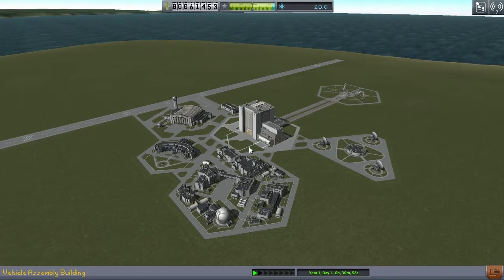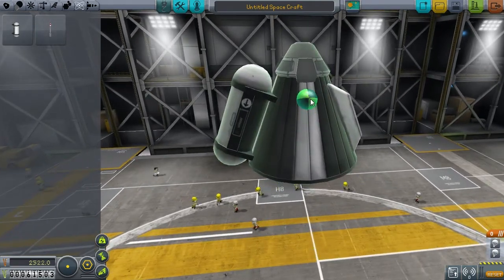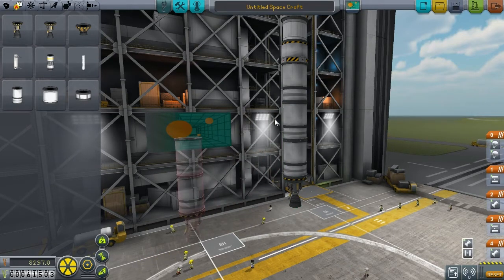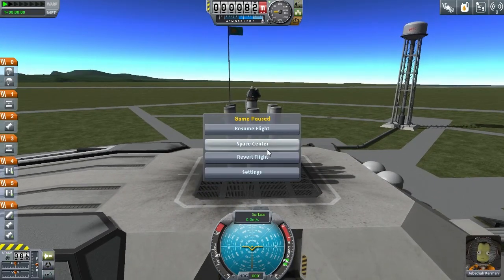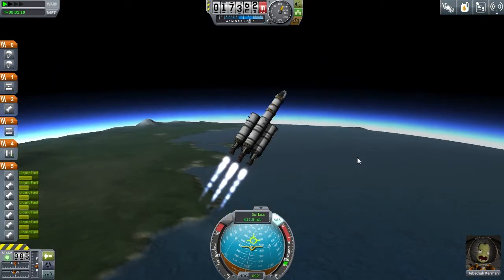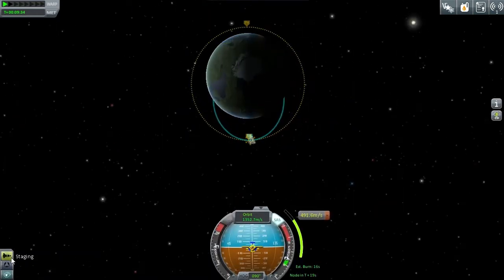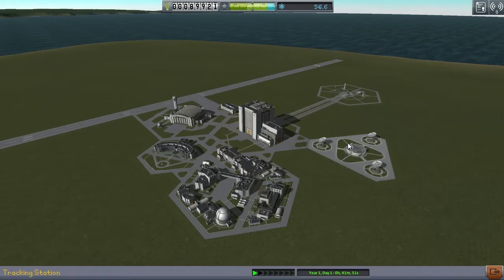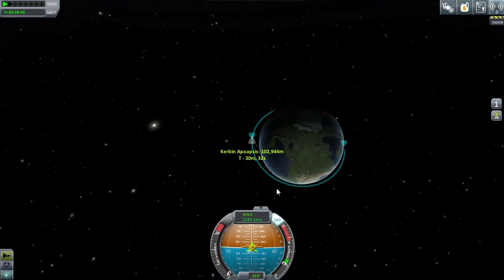KSP - 3 - Loving Ground long time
So we're still ground shackled and I think it is time to change this